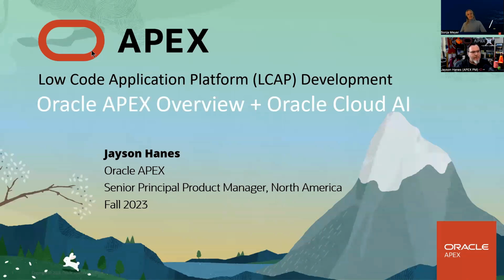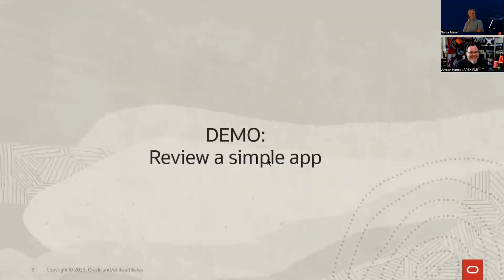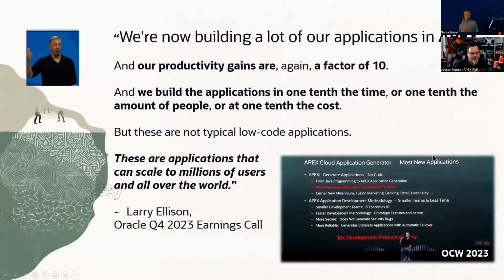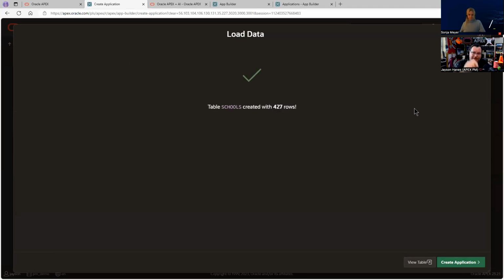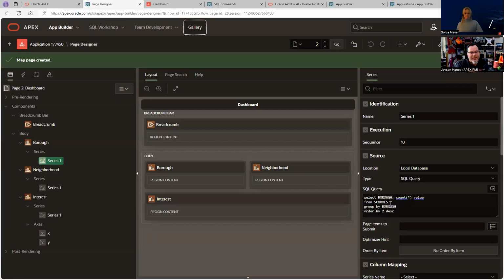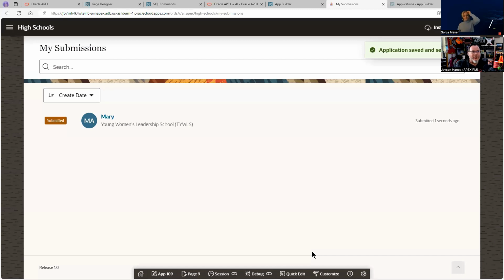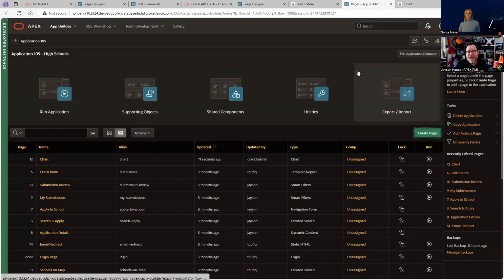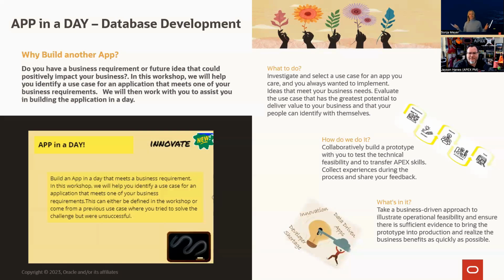APEX with AI - A new landscape for Application Development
In this webinar we talk about the great new developer productivity features now available in Oracle APEX. With the new features for Oracle APEX we have incredible opportunities to develop innovative applications.

From the simplest use case to AI, innovations are a given for APEX.
Oracle APEX with Generative AI is the future and you shouldn't miss the demo.

Watch to explore how APEX can empower developers to be more productive than ever before by leveraging the power of generative AI and machine learning models across the entire stack.